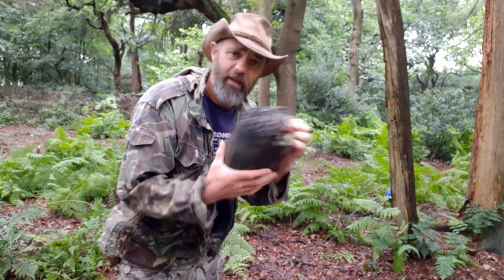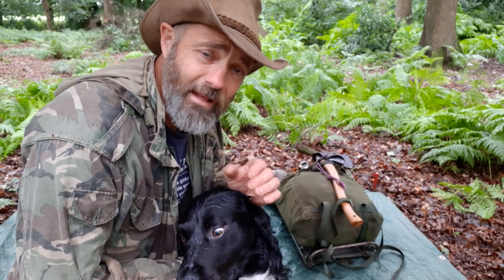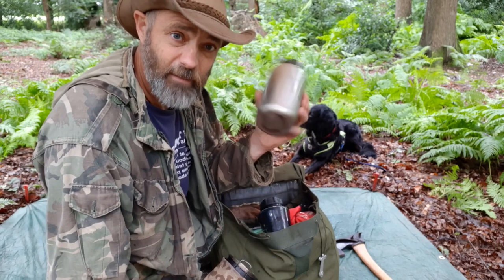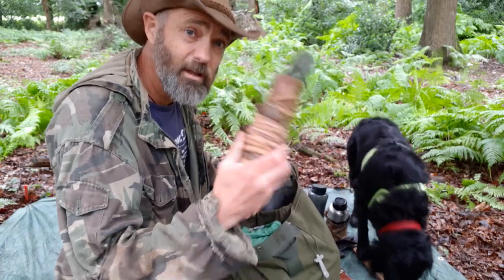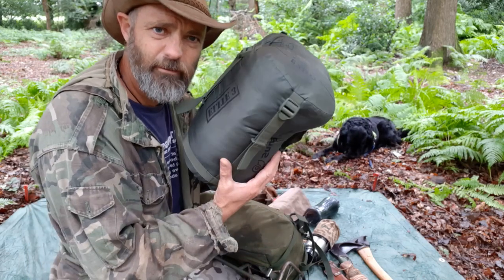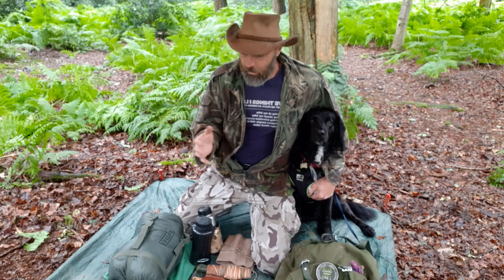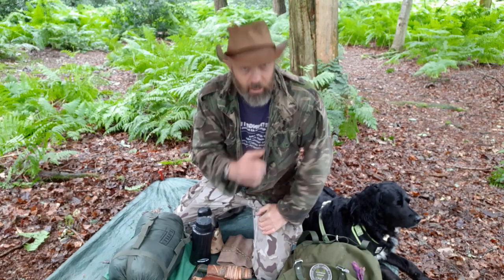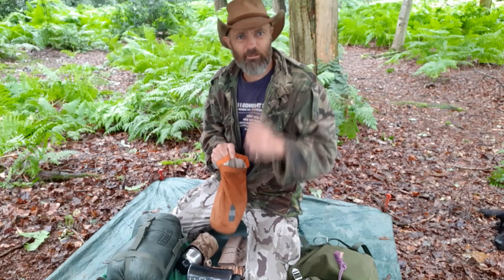My Bushcraft kit and 3 Luxury items tag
In this film i explain my go to kit for bushcrafting in the outdoors and my 3 luxury items whish i was tagged to show by Mark Bailey. Bushcraft and Adventure is what we live for. Myself and Billy dog love nothing more than being outside testing our skills in any environment and we don't mind a little filming along the way on some of our trips. In this film we are once again out and about showcasing what we do and passing on skills and experience to the great Youtube audience and our friends who watch our films.